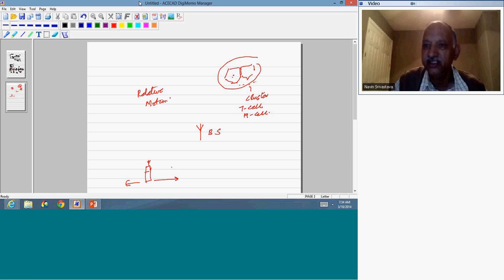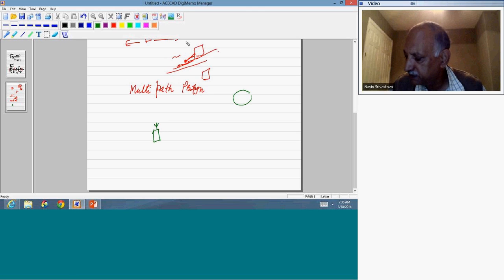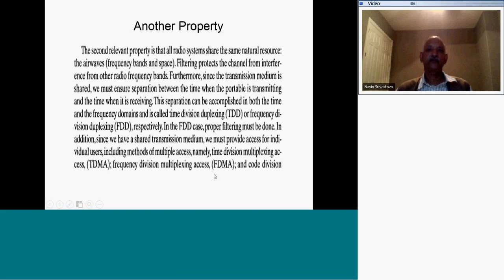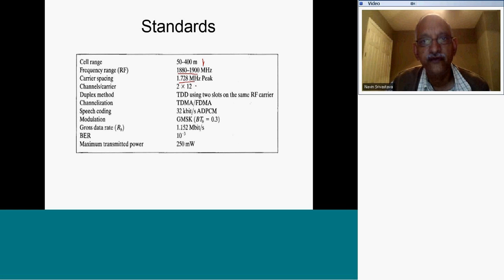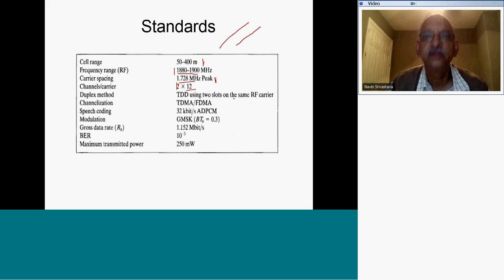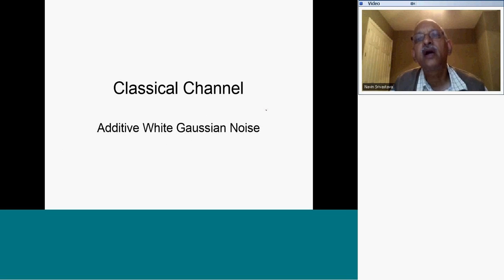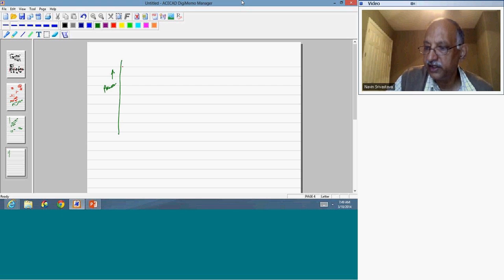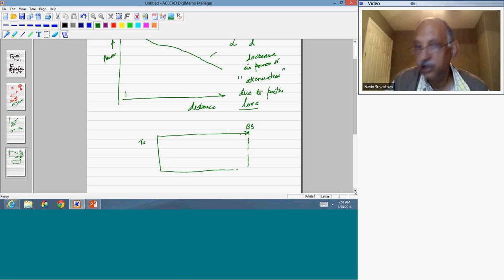My Saraswati First Class for M Tech Students taken by Prof NS Srivastava 20140318 1132 1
Video of M Tech (ECE) My Saraswati Class - College of Engineering, Bhartiya Vidyapeeth University, Pune